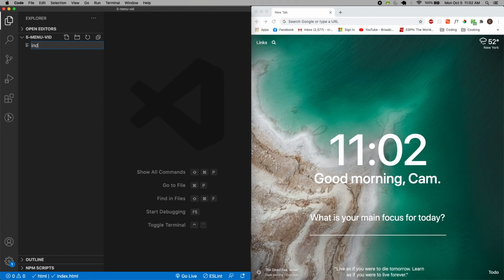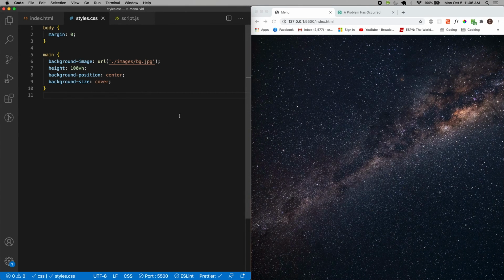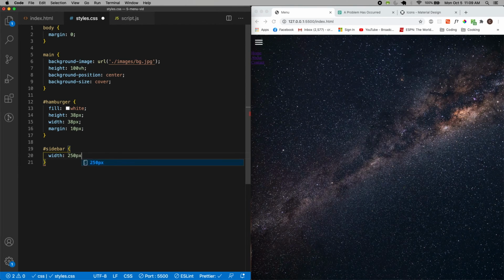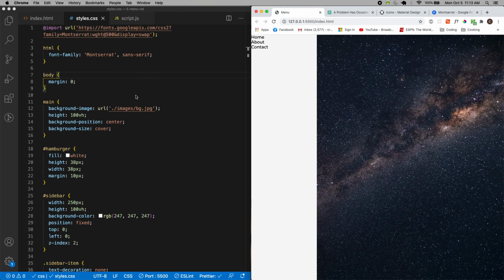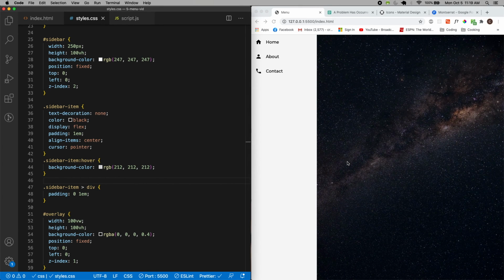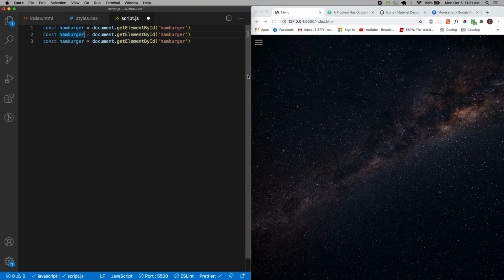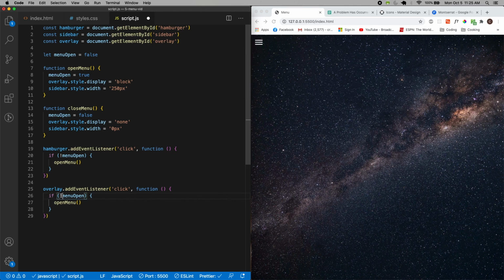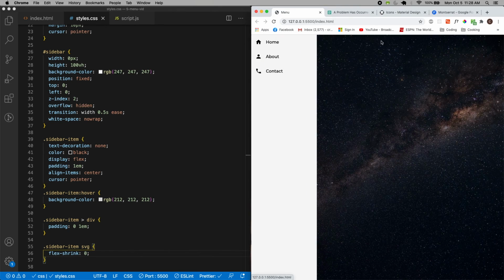How to Create a Collapsible Sidebar Menu with HTML, CSS, and JavaScript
This is a beginner friendly video that will teach you how to create a sidebar navigation menu.